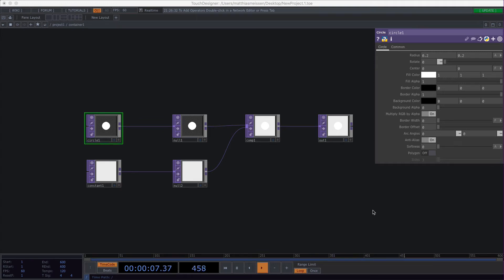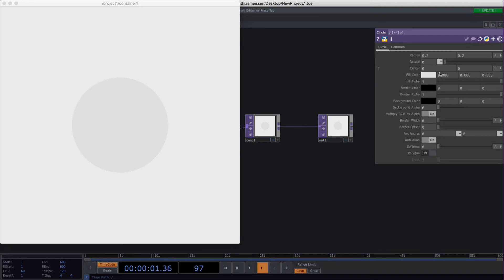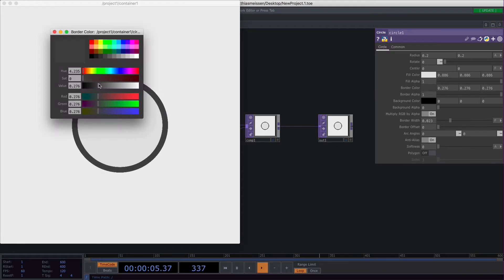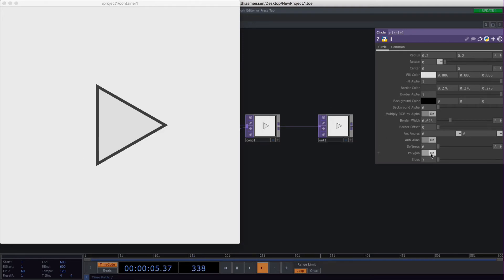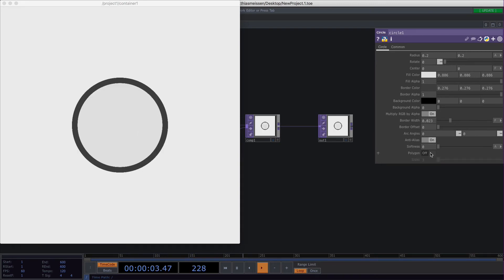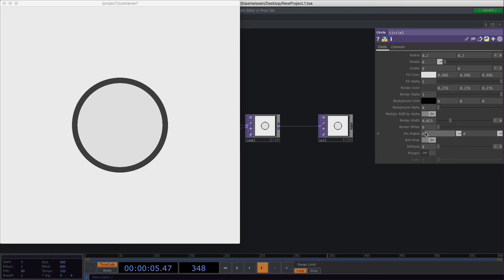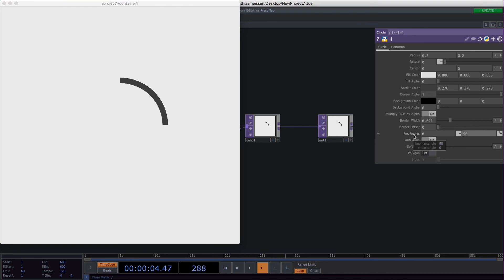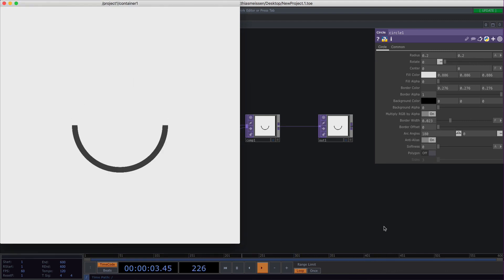2.2 Circle TOP - Minimalistic Animation in TouchDesigner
This video is about the Circle TOP. It shows how to create outlines, half circles, lines that depend on an angle and how to create polygonal shapes.